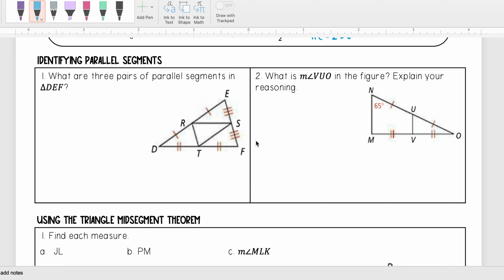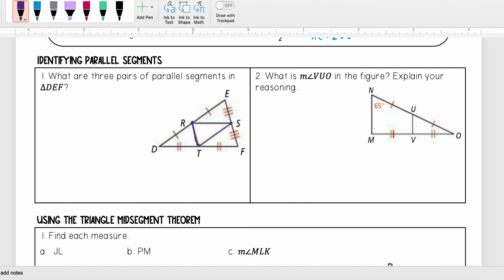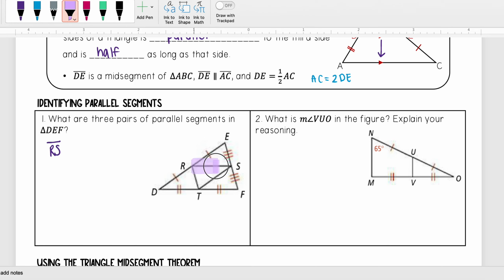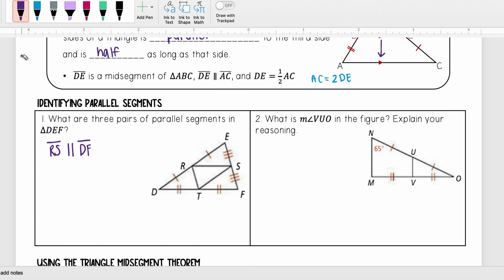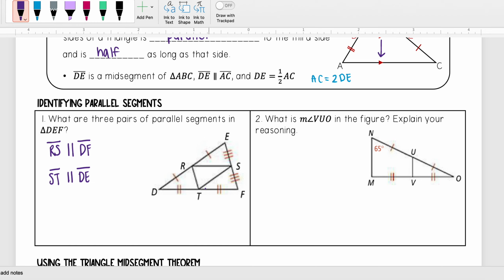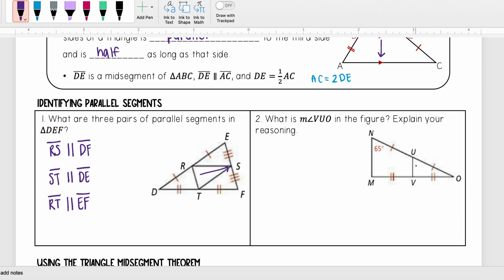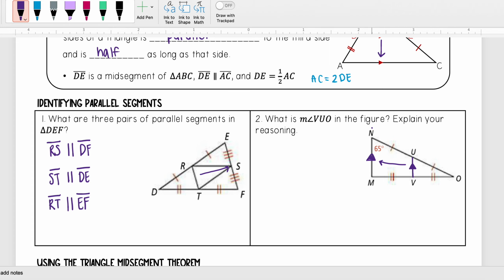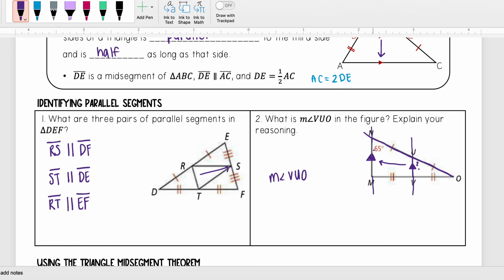Identifying Parallel Segments